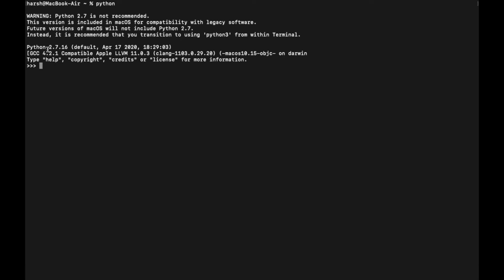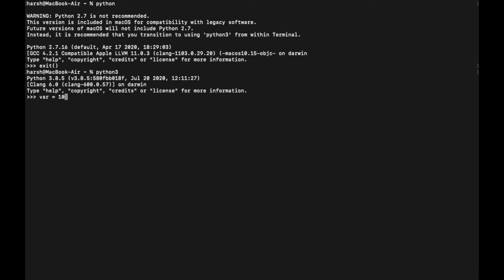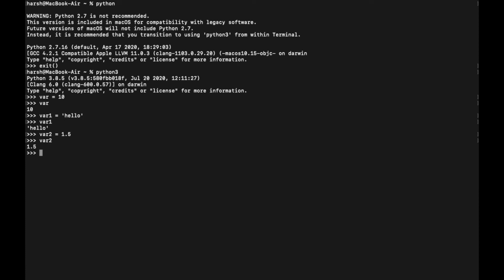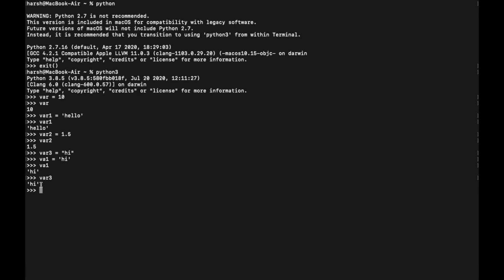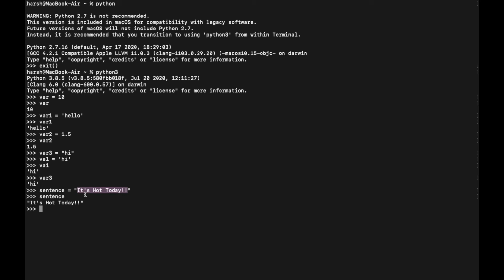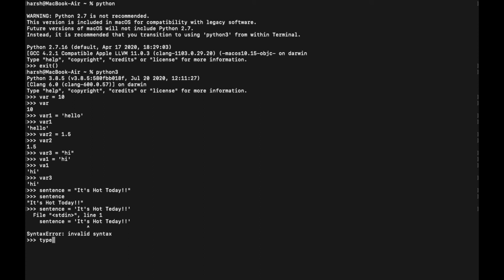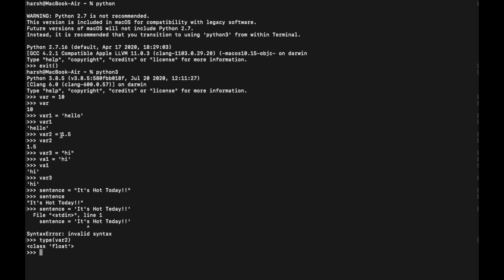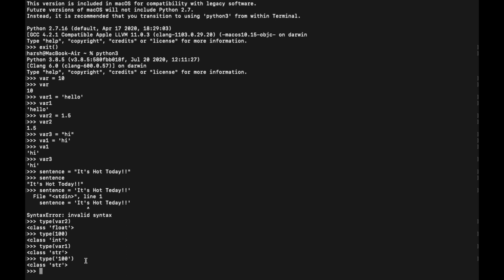Python Tutorial: Datatypes and Variables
This video contains introduction to few of the datatypes in Python and how to create and access variables.